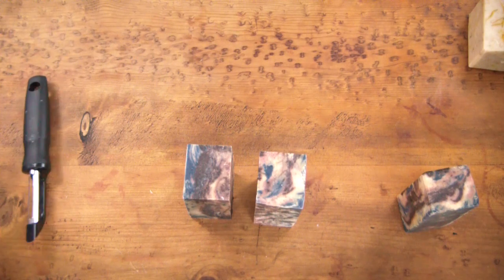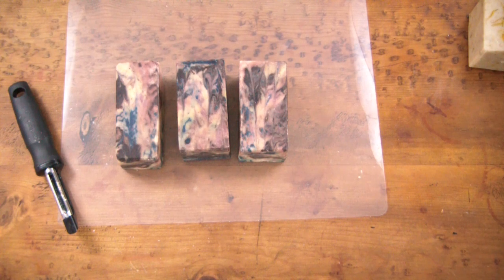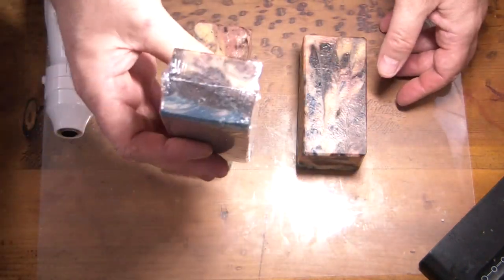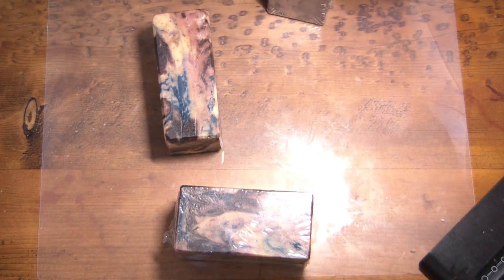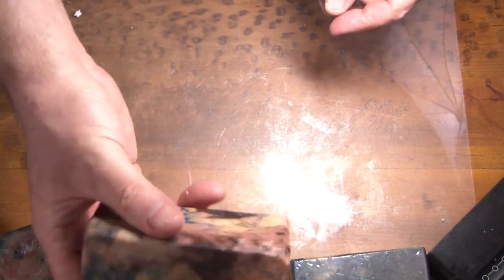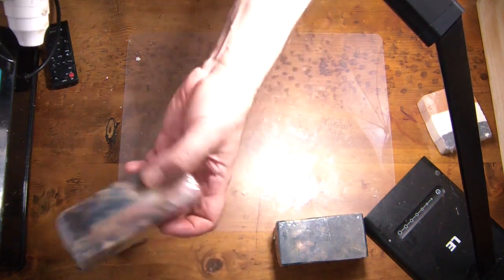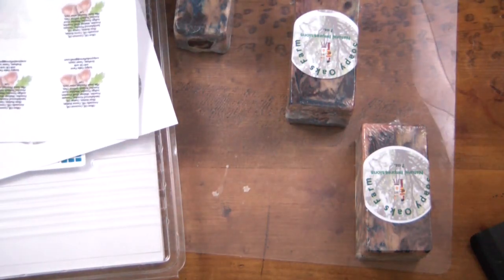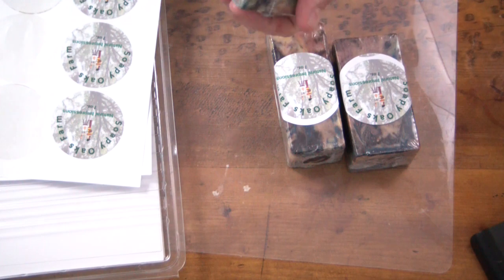Beveling, Steaming & Wrapping Handmade Soap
Wonderful Soapy Oak's Fans, welcome, it's great to see you. This video was requested by member Renee' who asked for me to do a video on how I prepare my soaps for shipment. This is how I bevel, my handmade soaps, how I steam clean then and then how I wrap  and finally label them.  I hope you enjoy.